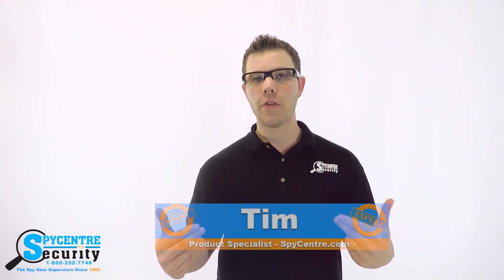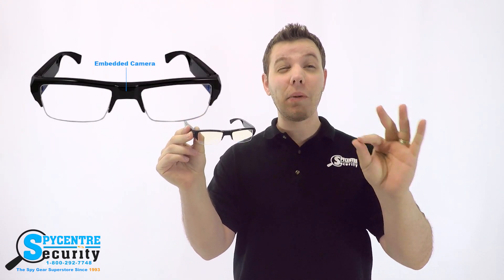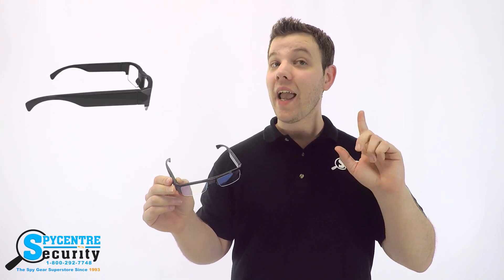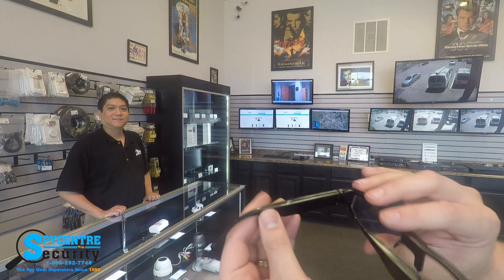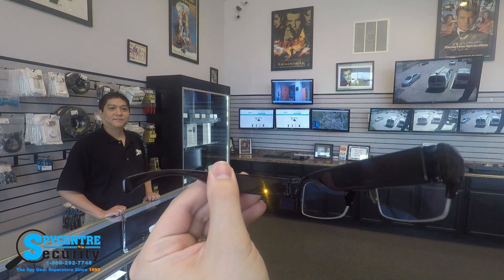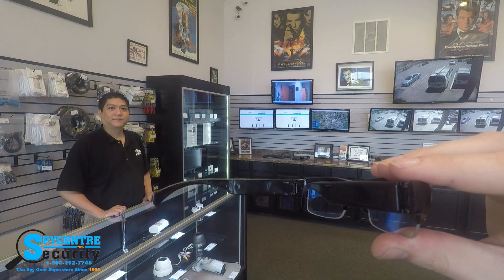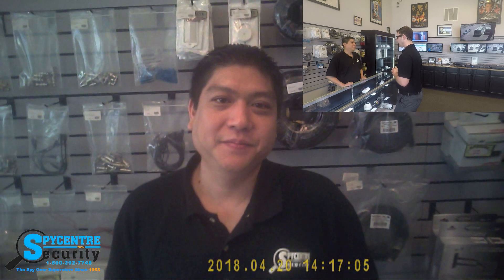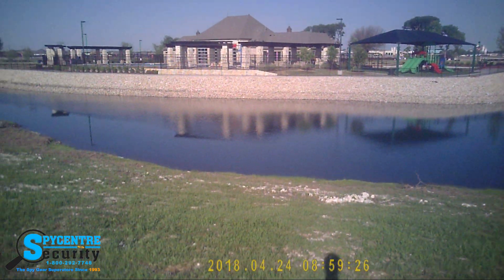1080P Video Spy Glasses - Review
Timestamps:

00:00 Intro
00:09 Spiel, 1080P Video Spy Glasses
00:50 How to turn it on to record
01:15 Quality demonstration
01:49 Special features

Hello everyone, my name is Tim and I am one of the product specialists here at SpyCentre Security, the Spy Gear Superstore. I’m here today to talk to you about the 1080P Spy Glasses.

Feast your eyes on our 1080P Spy Glasses! These guys have a hidden camera right in the middle which is almost completely invisible and will go unnoticed by an unsuspecting person. They record high definition video and audio and are very easy to use. There aren't any beeping noises or flashing lights during the actual recording.

Next up is a quality demonstration so you can actually see and hear how the camera performs.

Located underneath the glasses themselves is a USB connector that allows you to recharge the internal battery and download the video files directly to your computer. You do not need any special software to download or watch the videos, the 1080P Spy Glasses work on both Windows and Mac computers.